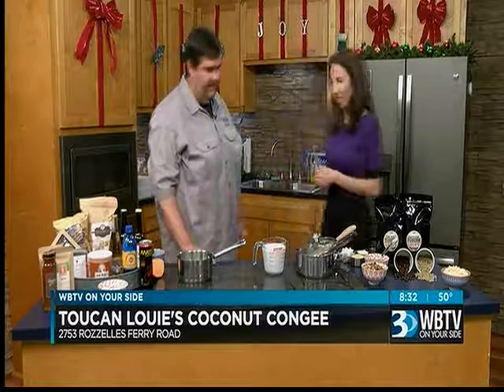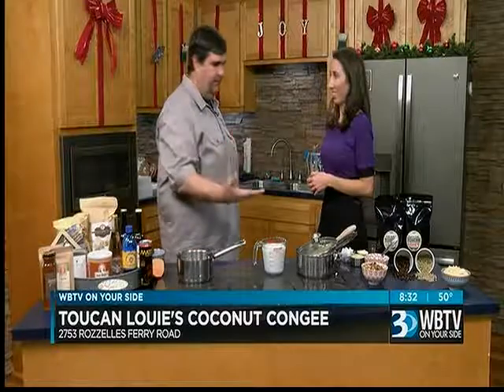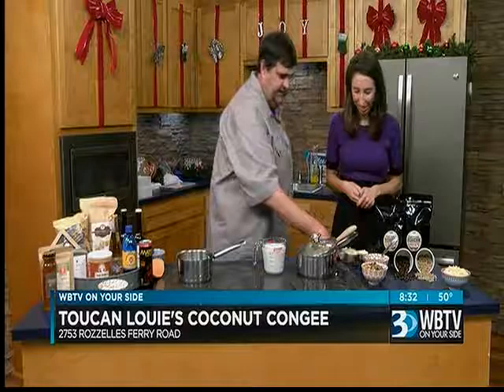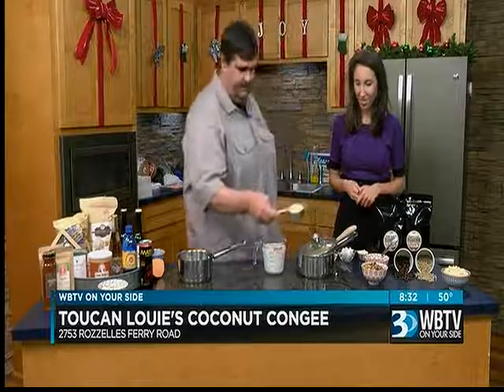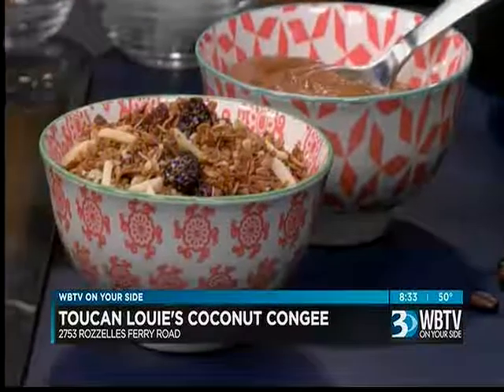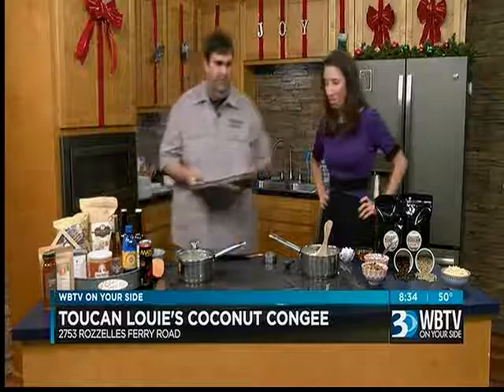12.21.17: PM #2 | Cooking with Toucan Louie's